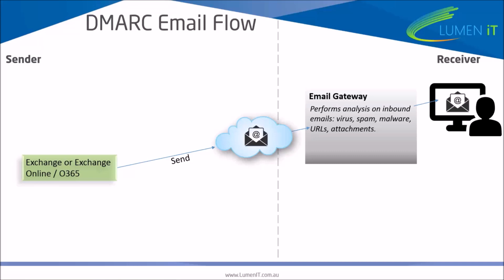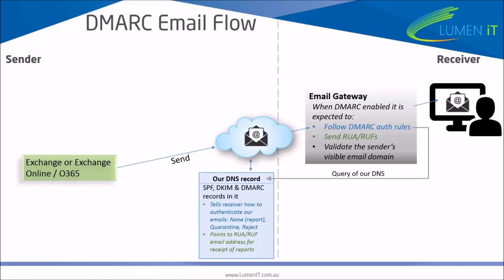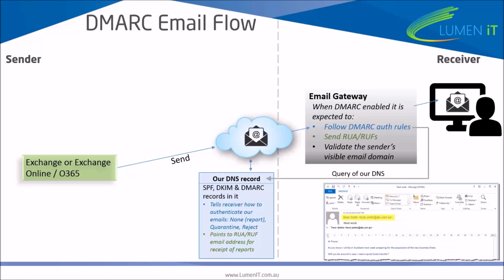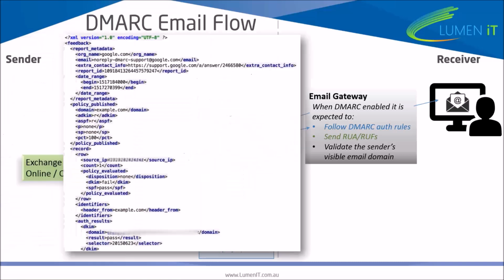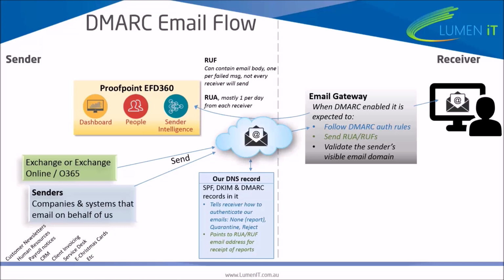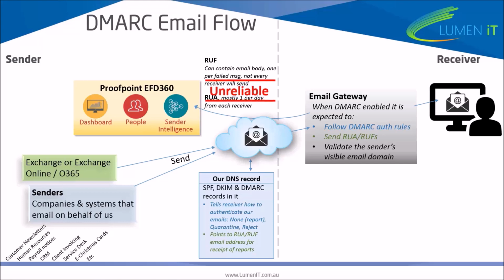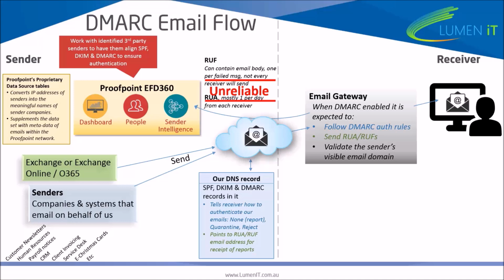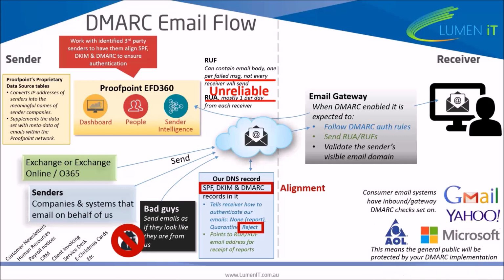DMARC Overview in one Slide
High level overview of DMARC in one slide. In 9 minutes.

The primary aim of DMARC is to protect our reputation as seen by the receivers of our emails. It ensures that emails that appear to come from us are authentic and not from bad guys impersonating our email domain. This authenticity enhances trust and protects and improves our brand or corporate reputation.

Unlike a secure email gateway, DMARC isn’t so often clearly understood.  While there is a fair amount of underlying technical detail, this short video is designed to give a high level introduction to how it works.

It describes DMARC in light of the Proofpoint Email Fraud Defence 360 solution, which allows organisations to achieve DMARC compliance with tools, services and information in order to successfully complete such a project. Our aim is to achieve “P=REJECT” in DMARC terminology.